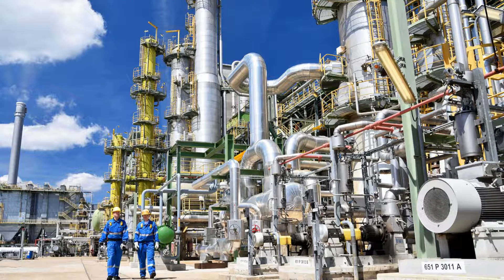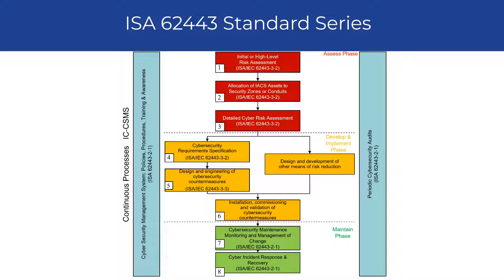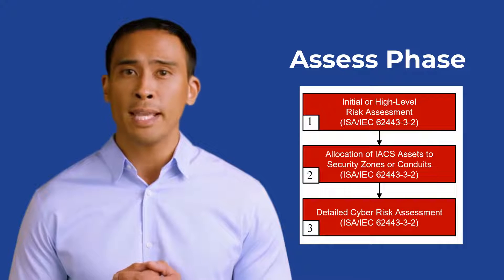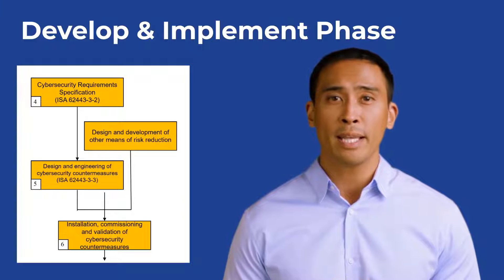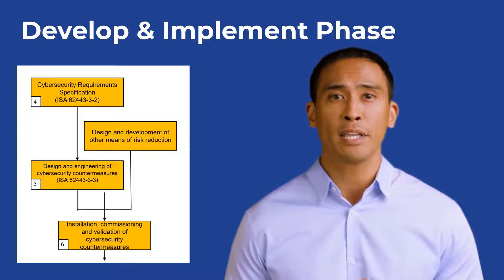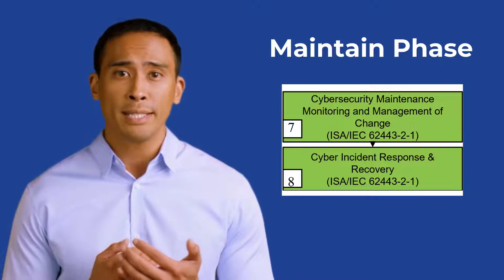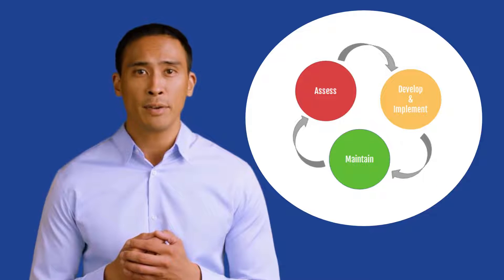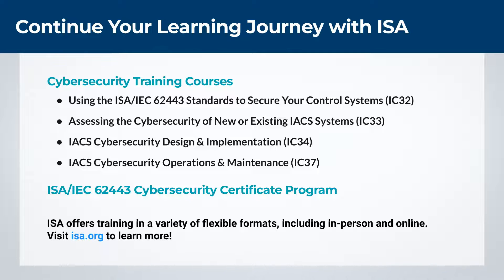The IACS Security Lifecycle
The IACS Cybersecurity Lifecycle shows the relationship of our cyber courses to the lifecycle.

At ISA, we offer the most comprehensive set of industrial cybersecurity certificate programming and aligned training courses in the market—covering the complete lifecycle of industrial automation and control system (IACS) assessment, design, implementation, operations, and maintenance.

The ISA industrial cybersecurity training courses and knowledge-based certificate recognition program are based on ISA/IEC 62443—the world’s only consensus-based series of IACS standards, and a key component of government cybersecurity plans. The program is designed for professionals involved in IT and control system security roles that need to develop a command of industrial cybersecurity terminology, and an understanding of the material embedded in the ISA99 standards.

To learn more about ISA, visit isa.org.